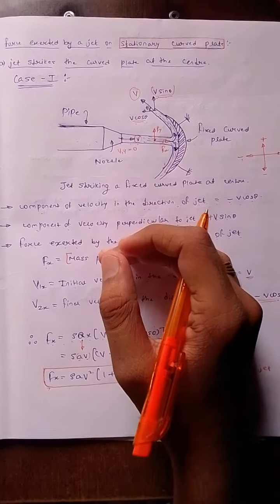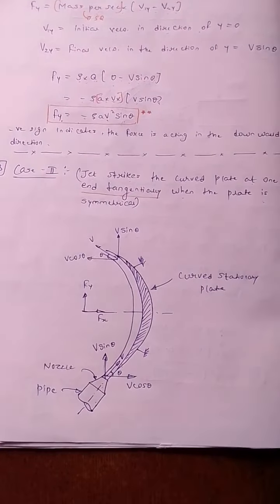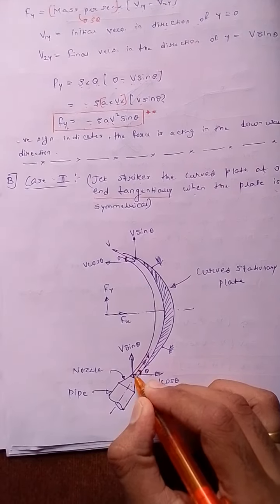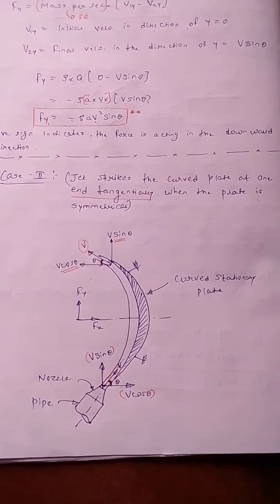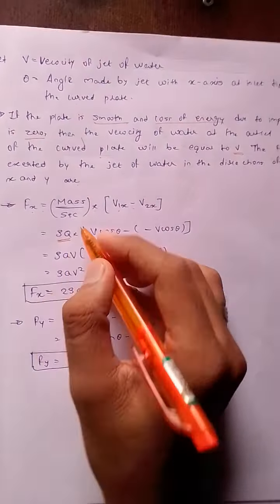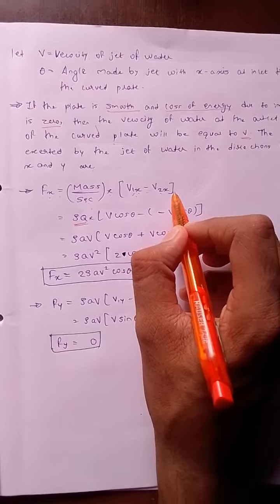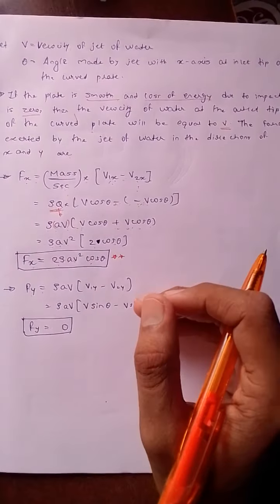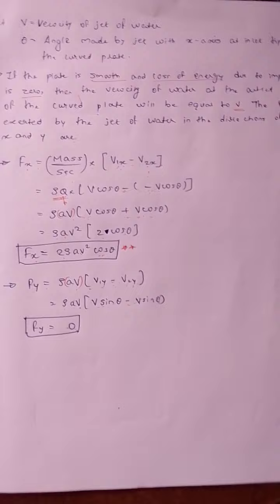Force exerted by the jet on the Curved plate in tangential direction